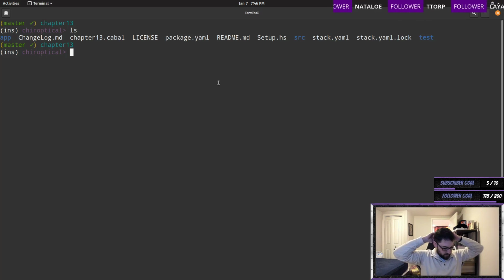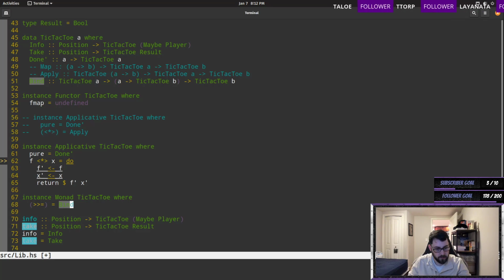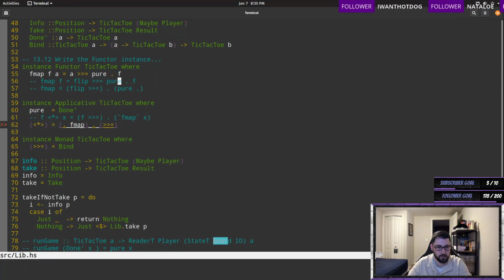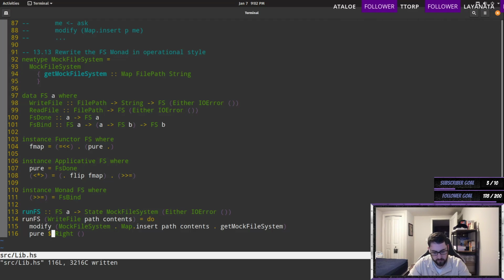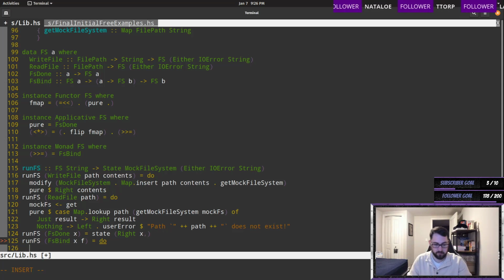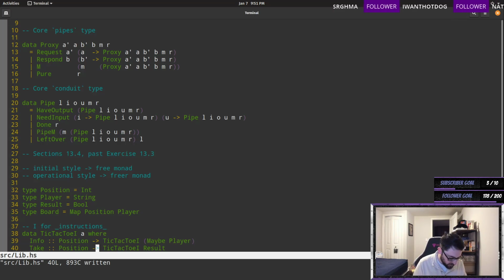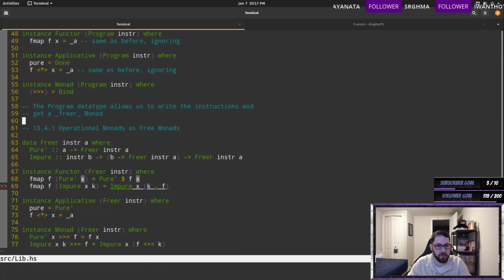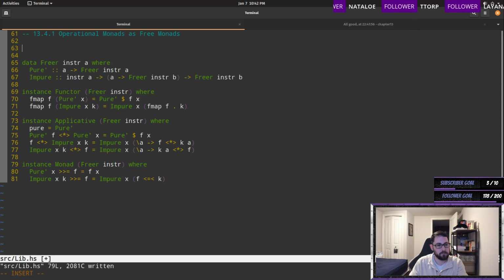[Haskell] Book of Monads, Continuing Chapter 13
In this video, I work on Chapter 13 of Book of Monads.